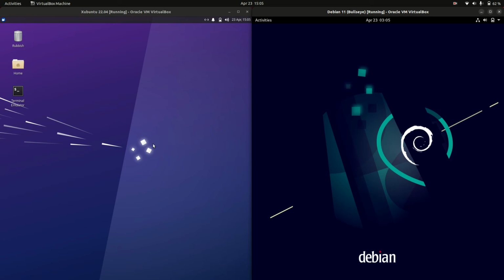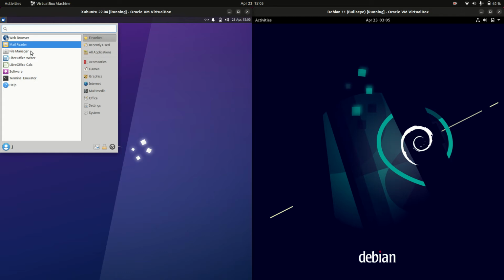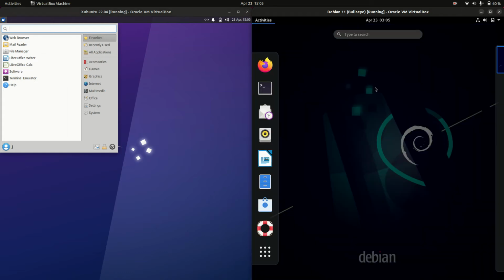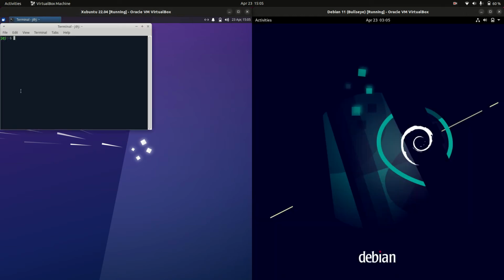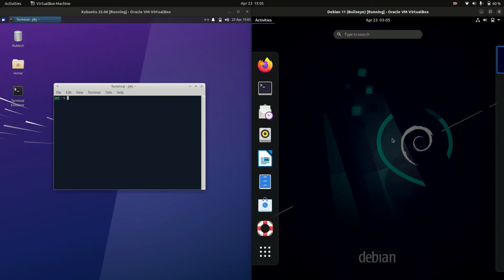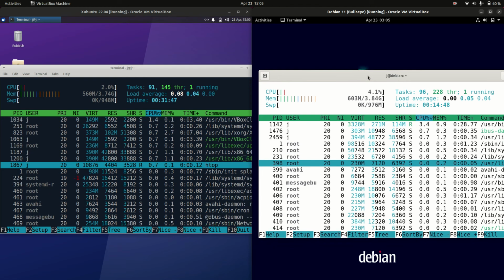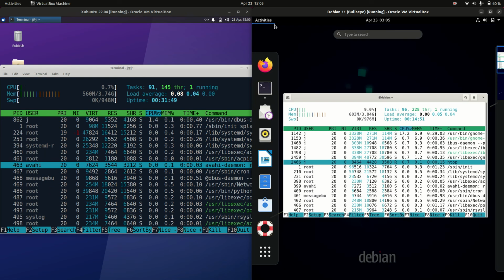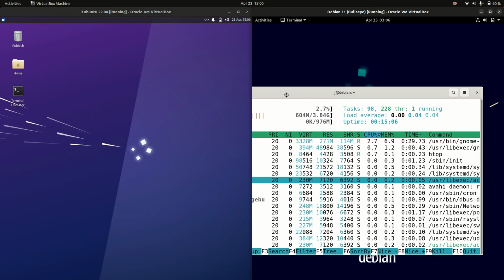Xubuntu 22.04 vs Debian (11 Gnome): RAM Usage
Two big players in the Linux game!